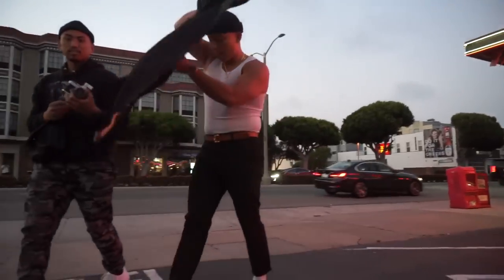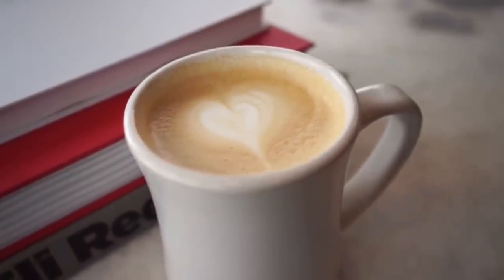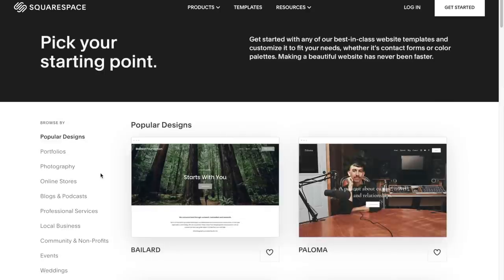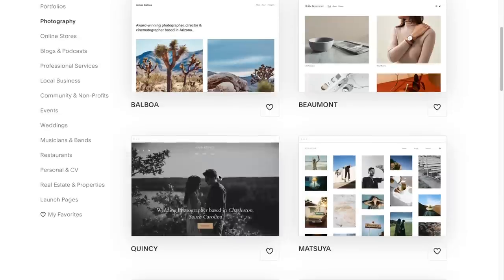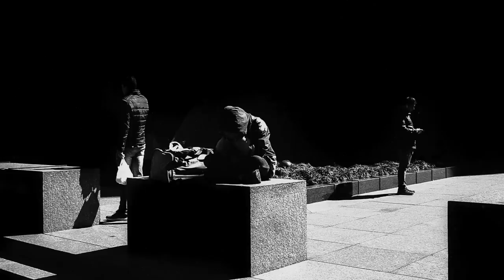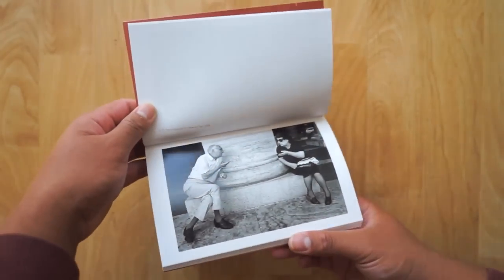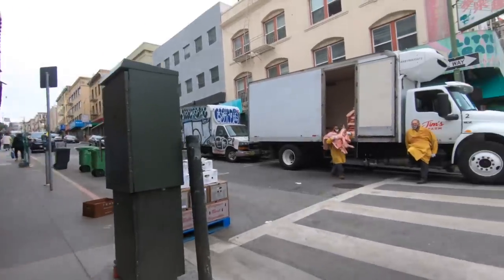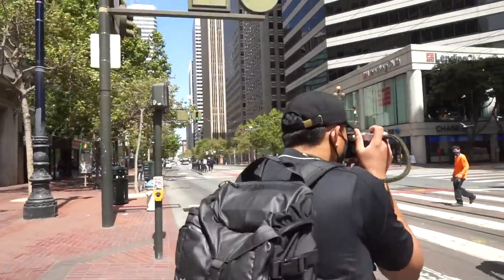Practical Street Photography Tips (Getting Started)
Today I offer some practical tips for street photography, particularly surrounding the ideas of minimalism and developing confidence. I briefly talk about practicing to observe to make better photographs, hope this video could help any beginner street photographers out there! Less is MORE, learn to be minimalistic with your camera gear. Hope you enjoyed this one! roadto100k!

My favorite Film Stocks:
DELTA 3200